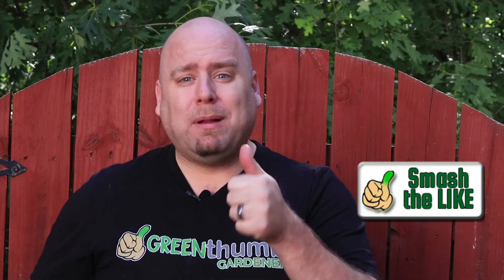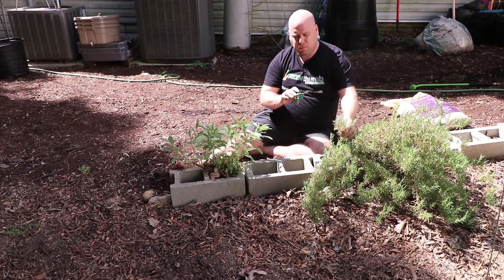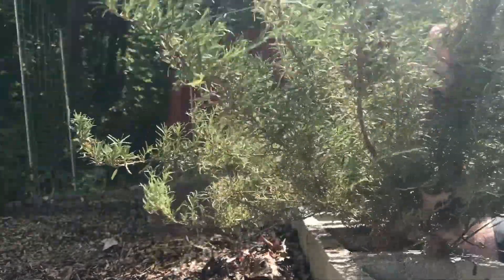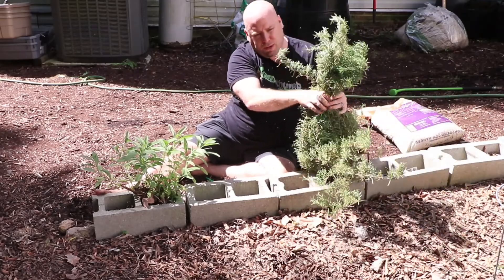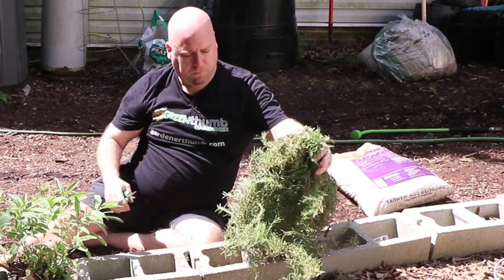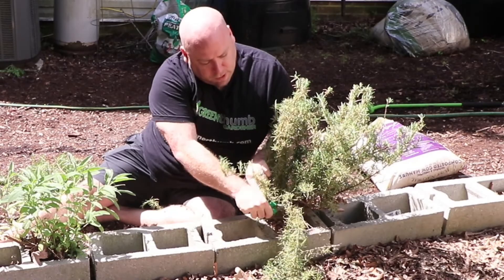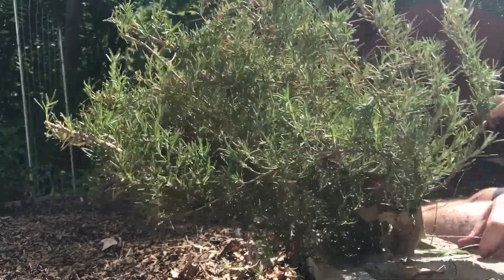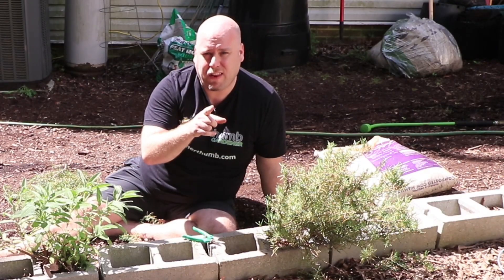Pruning Rosemary Bush To Promote Growth | Simple Way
Pruning Your Rosemary Bush to Promote Growth

Herb Pruning Shears can be found

You will learn the best way to cut your overgrown rosemary plant to help it to continue to grow.  The rosemary (rosmarinus officinalis) bush can get very large if left unchecked.

Pruning your herbs is a great way to use them in your cooking too.

In this video we discuss and show you:

-How the Rosemary plant grows
-Best Way to determine how to shape it
-Difference between woody and new growth
-Rosemary bush cutting tips

QUESTION- Have a question about pruning your herbs. Post in the comments section of this video!

Camera 1 - Canon EOS Rebel SL2
Camera 2 — Iphone 7

Microphones — Rode VideoMicro Compact On-Camera Microphone with Rycote Lyre Shock Mount

About This Video:
In this video Jeremy Starke from Green Thumb Gardener shows how to cut your rosemary bush when it is overgrown.